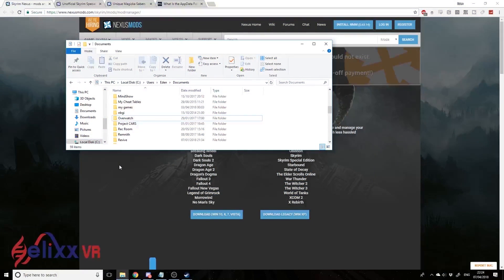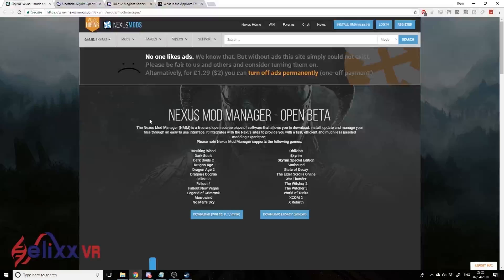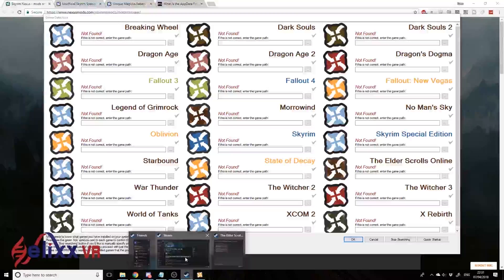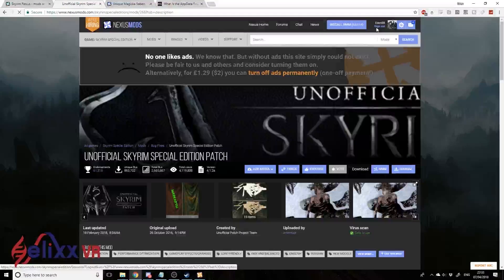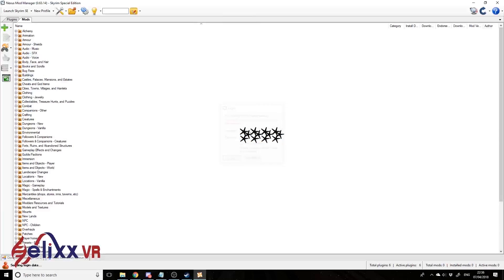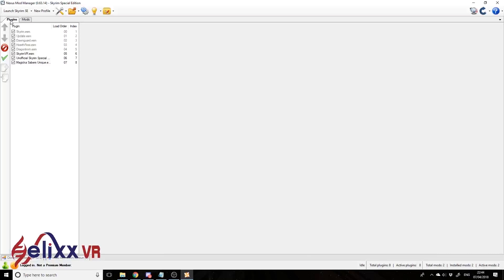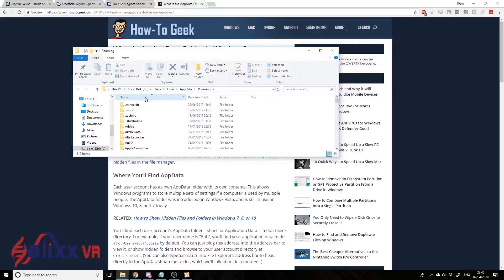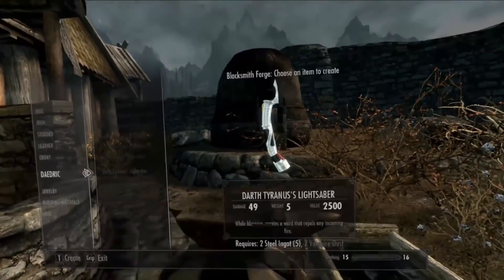Skyrim VR - Modding Guide For Beginners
Eden from HelixxVR explains how to install Skyrim VR mods for beginners. No steps skipped. As much as possible explained simply.

As per the video, copy and paste the following at the start of SkyrimPrefs.ini

[Launcher] at the bottom. Then, right under it, add the line: bEnableFileSelection=1

Link List